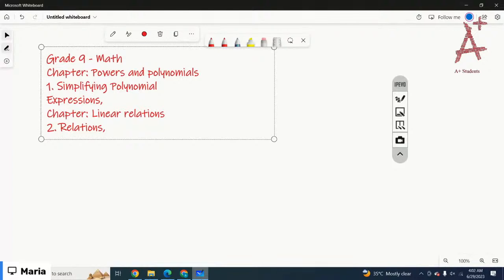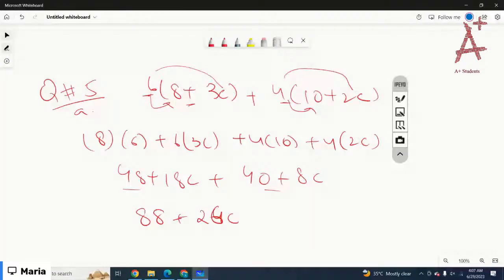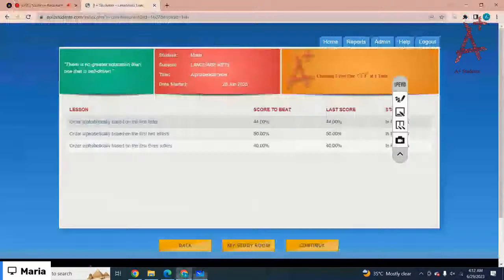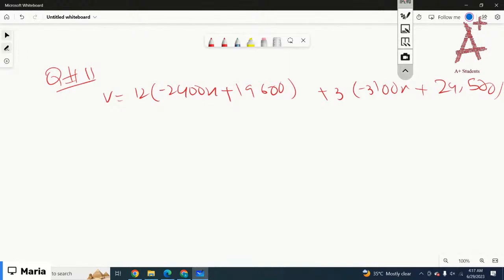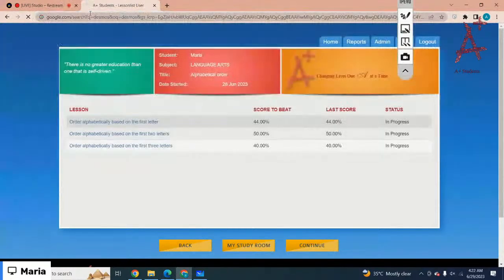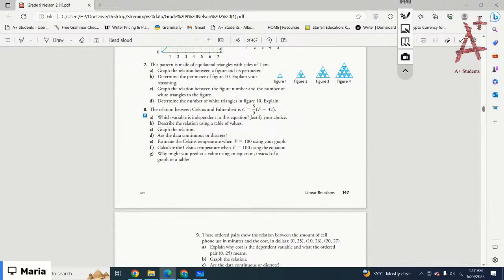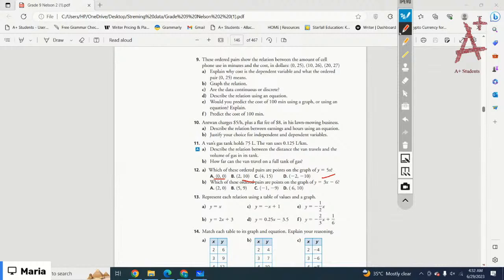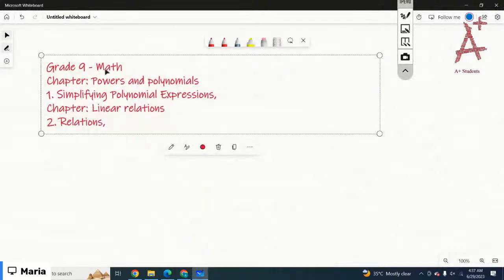Grade 9 - Simplifying Polynomial Expressions, Relations,